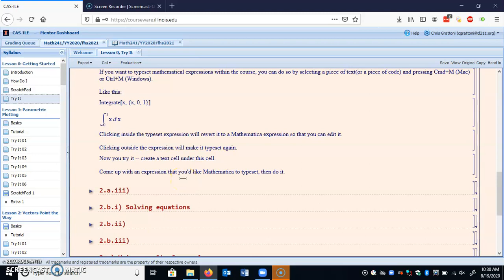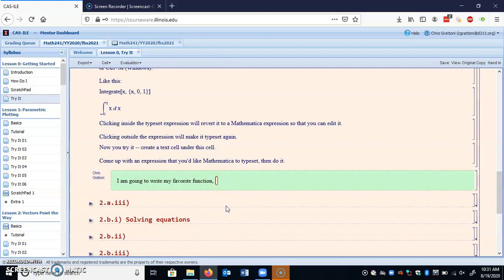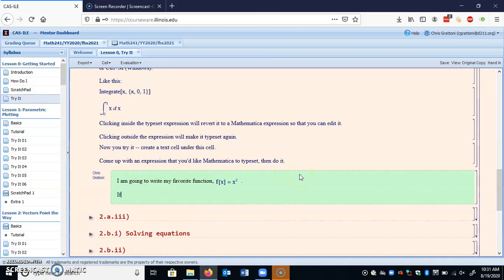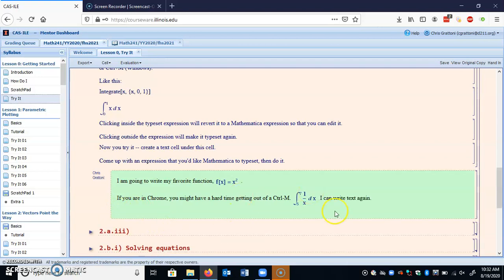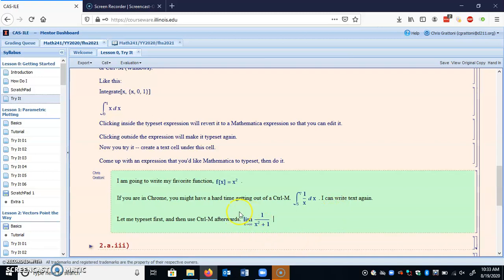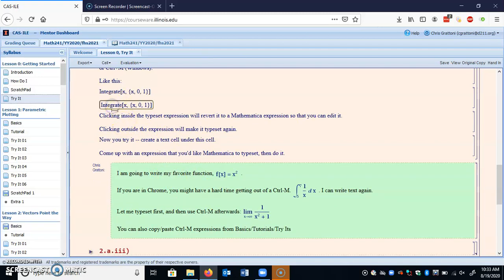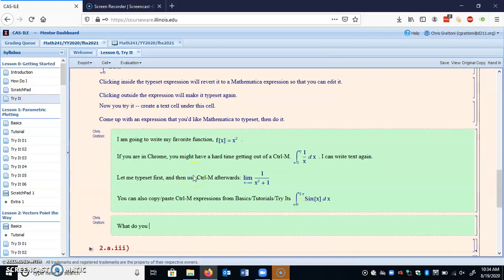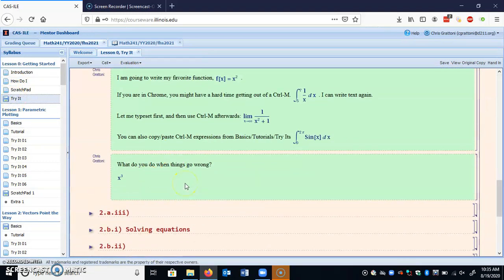Lesson 0: Typesetting in CAS-ILE With Ctrl-M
This 5-minute video is meant to help students typeset mathematical expressions in CAS-ILE using the Ctrl-M tool.